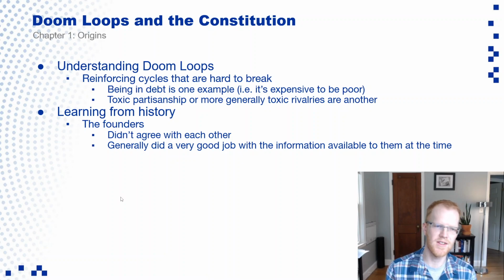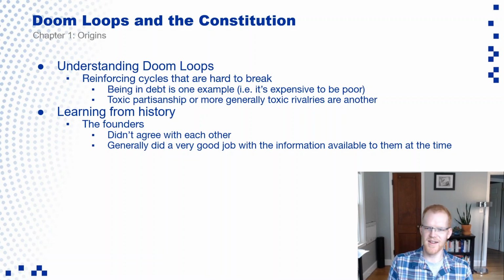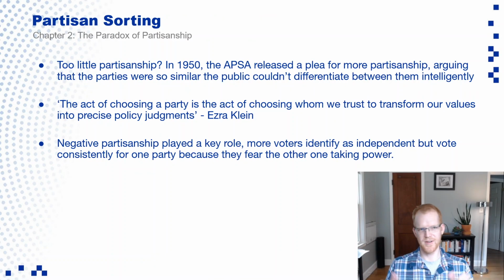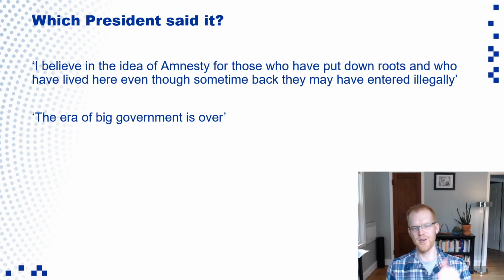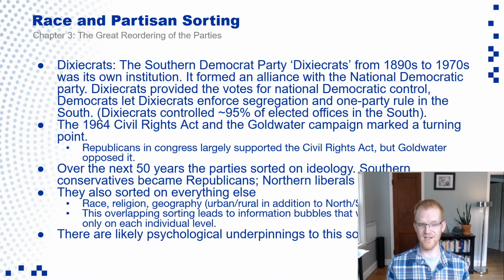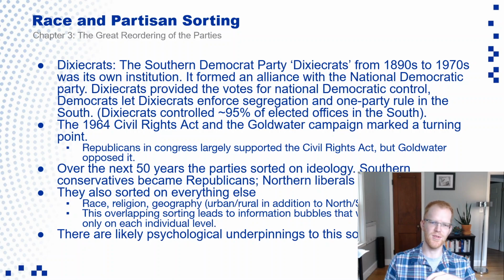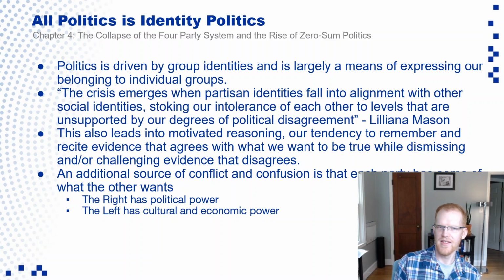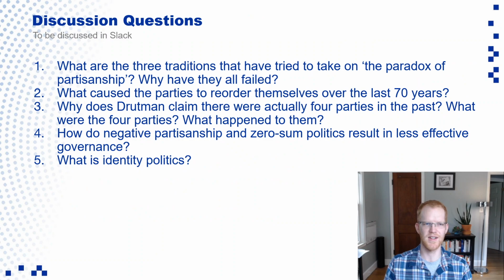Policy Process Week 5